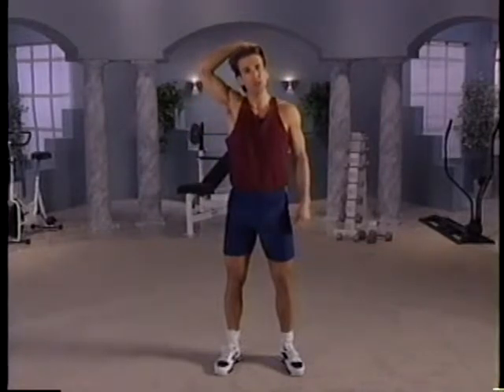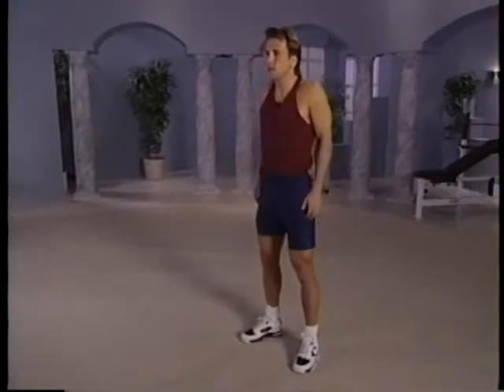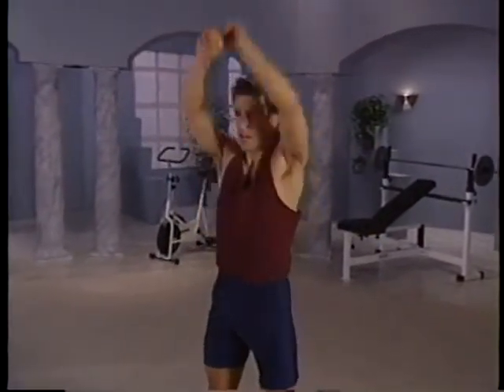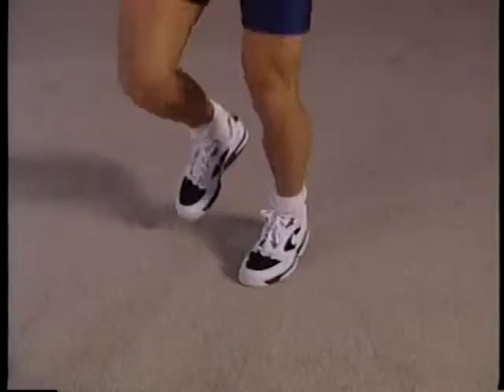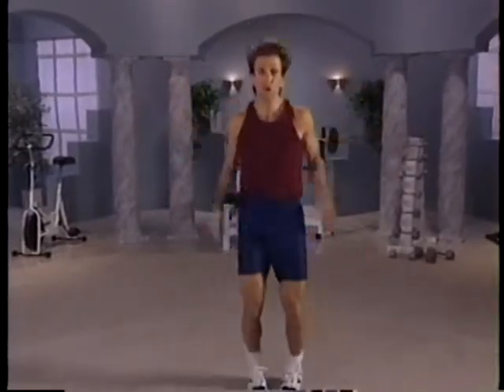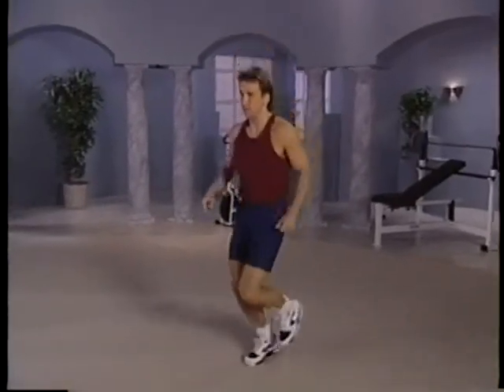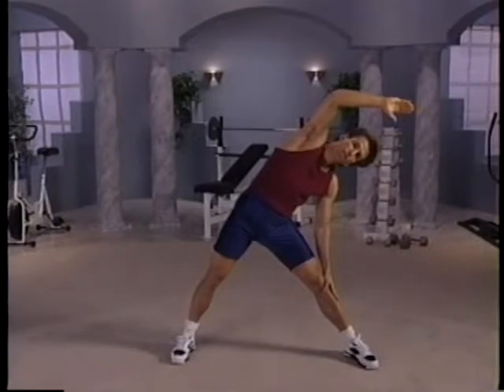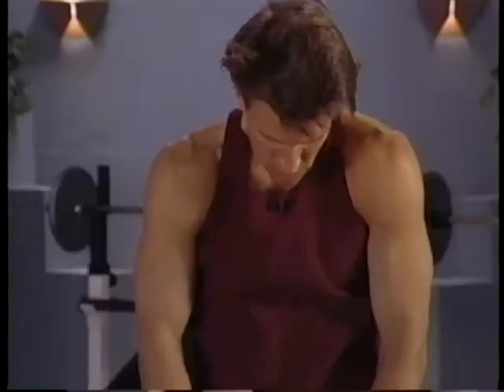01 Warm Up